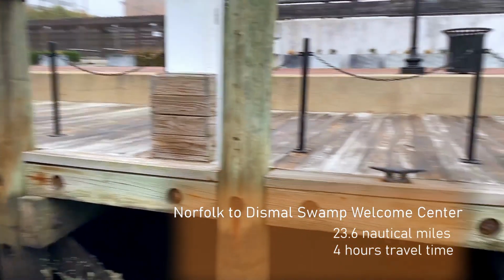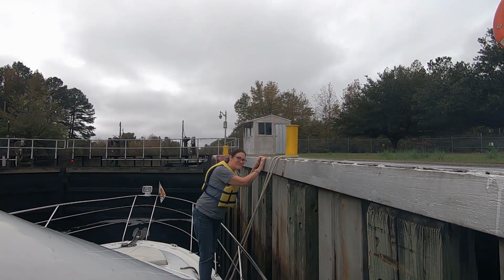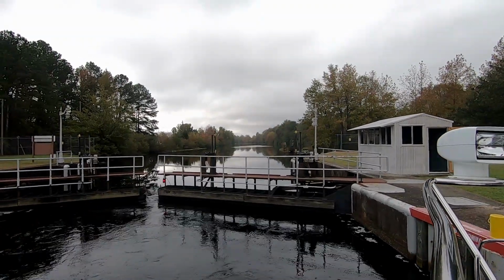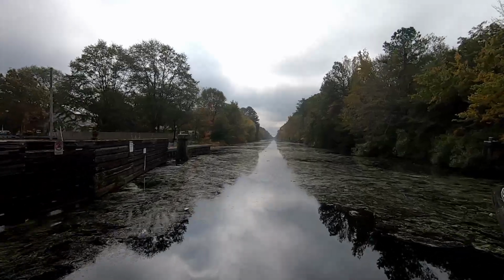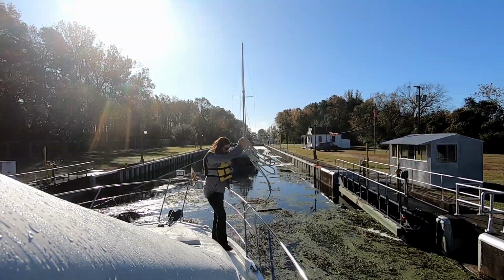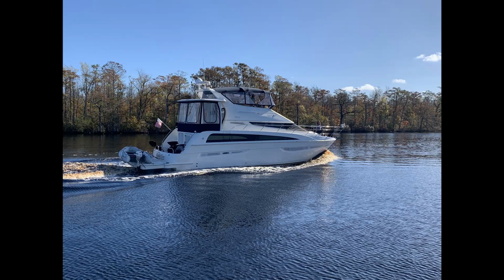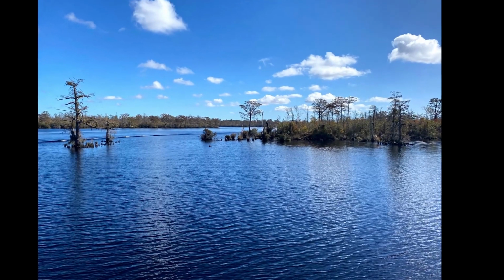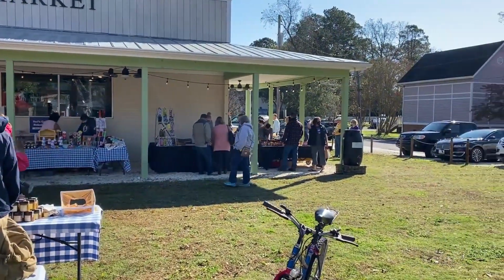Dismal Swamp to Albemarle Sound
We cruise through the Great Dismal Swamp, passing through the Deep Creek lock and the South Mills Lock, and then docking overnight at the welcome center. We then journeyed into The Albemarle Sound, visiting Albemarle Plantation Marina and Edenton North Carolina.

Evergreen Fields - Tape Machine
Feel So Lucky - Cody Francis
Roundabout Circus - Mac Taboel
Nice Outfit - Mac Taboel
Onthou - Ever So Blue